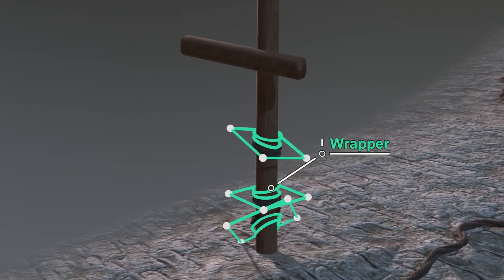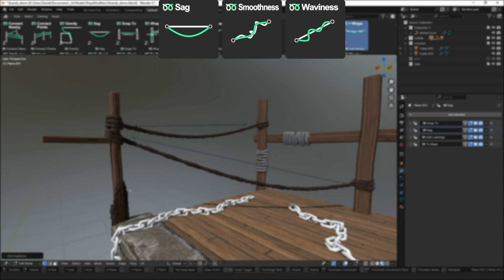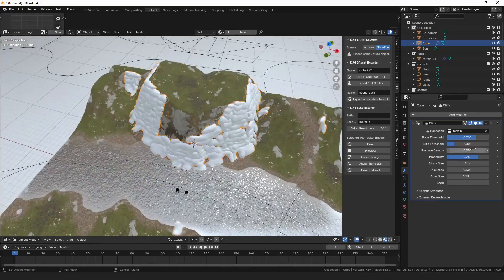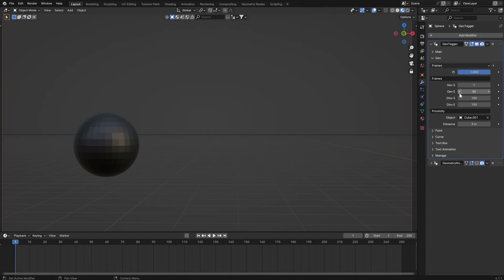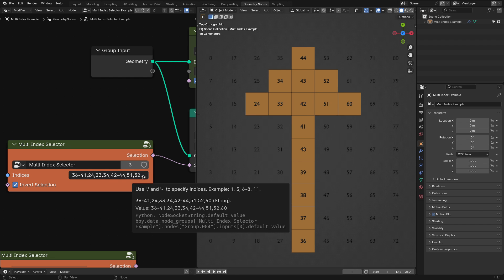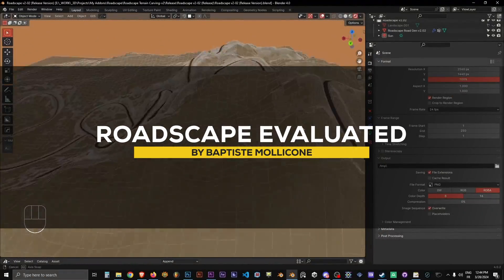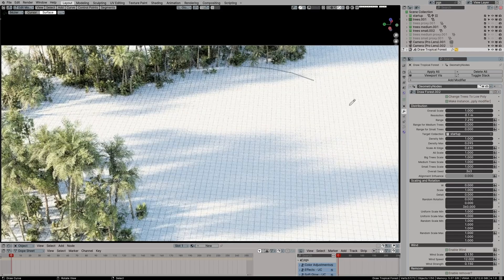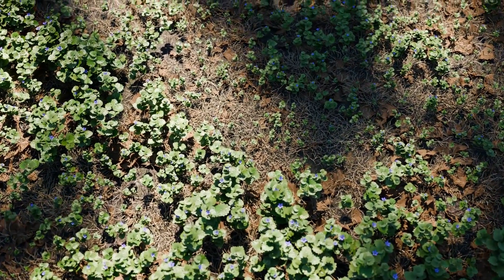New Blender geo Node & procedural Generator Addons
►Djh Strands: A Geonodes Library

Productivity►:
Clean Panels